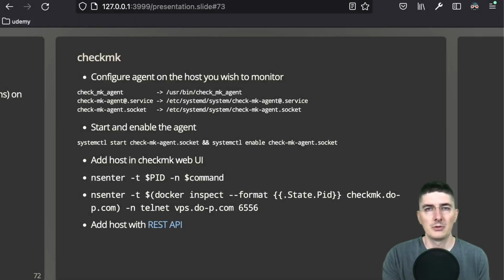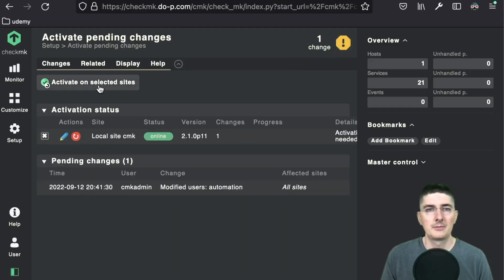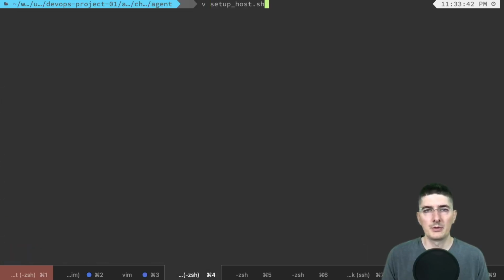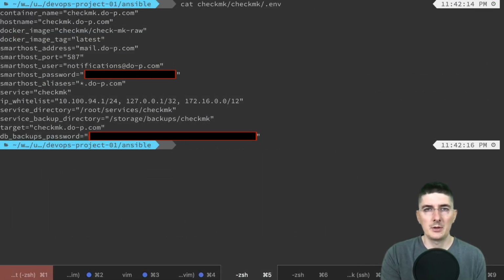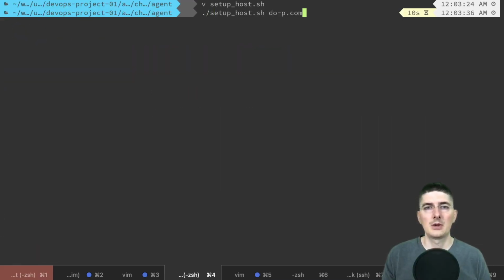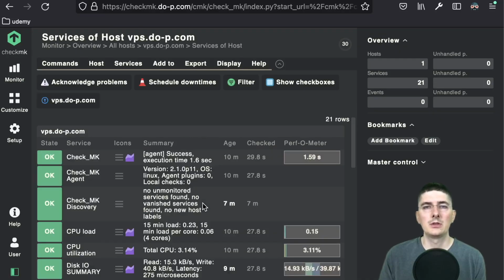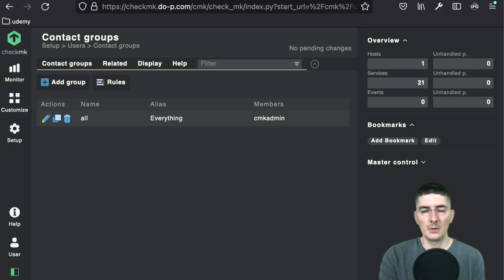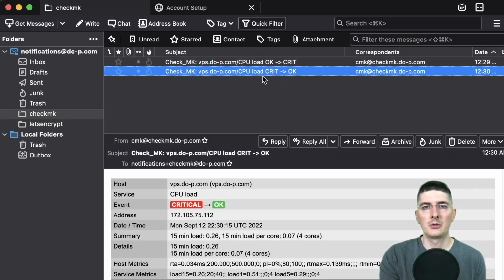31 - checkmk 3